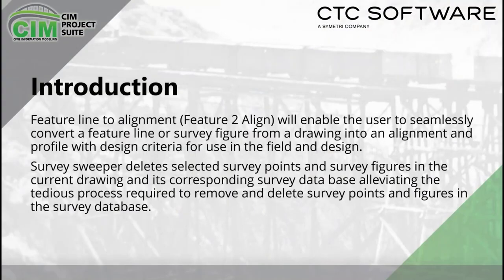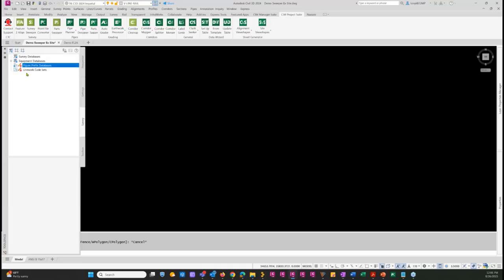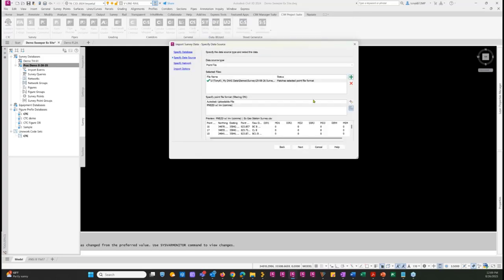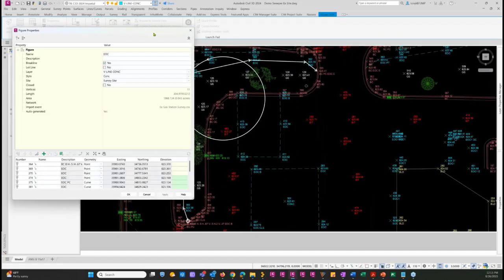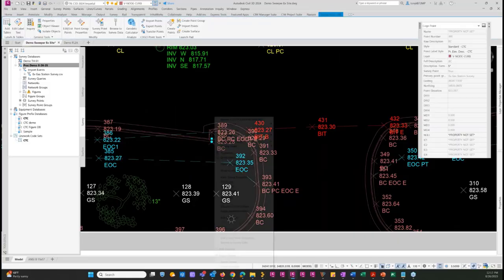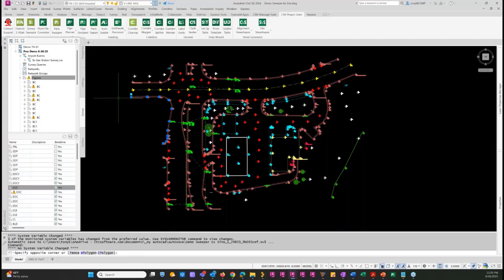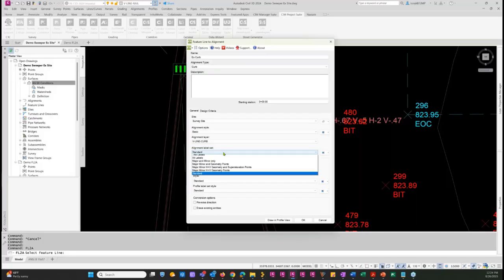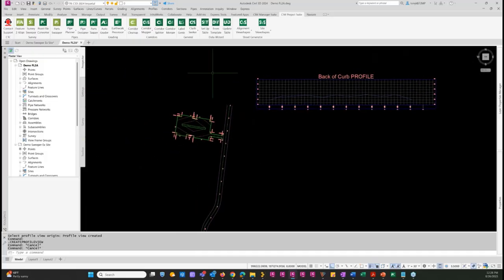Survey Tools for Office Personnel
Discover powerful survey tools for office personnel in the CTC CIM Project Suite™. This webinar highlights Feature Line to Alignment and Survey Sweeper—two tools designed to streamline cleanup and data conversion tasks. Learn how to convert feature lines into alignments for better design workflows, and how to clean, sort, and organize survey figures and points with ease. These tools help reduce tedious manual editing and ensure consistent, reliable survey data in your Civil 3D® environment. Perfect for survey and CAD technicians supporting field crews and final design.

Learning Objectives:
1. Convert feature lines into Civil 3D alignments
2. Clean and organize survey figures efficiently
3. Sort and filter survey points with Survey Sweeper
4. Support design workflows with accurate survey data